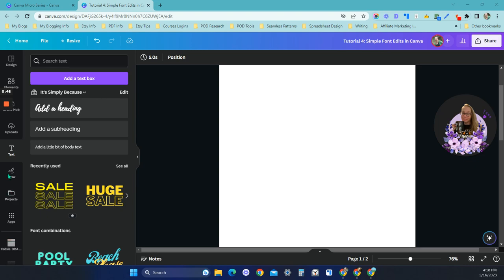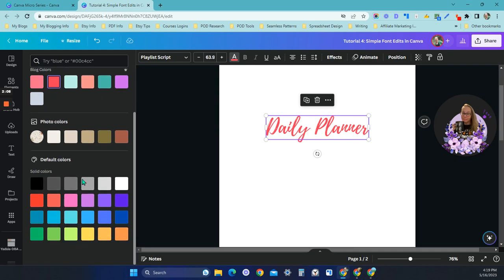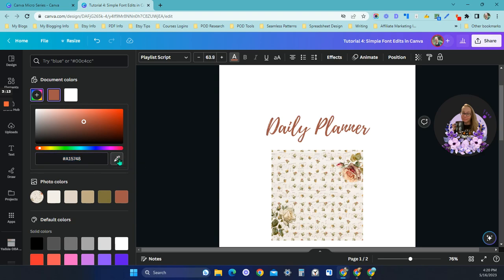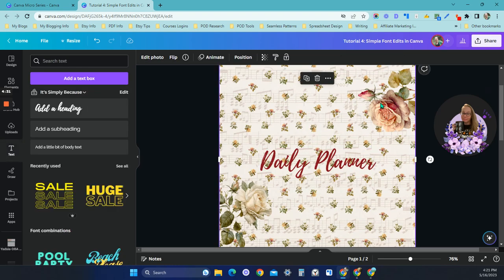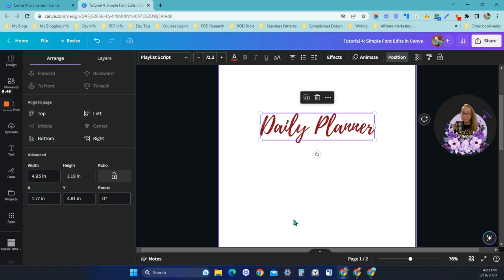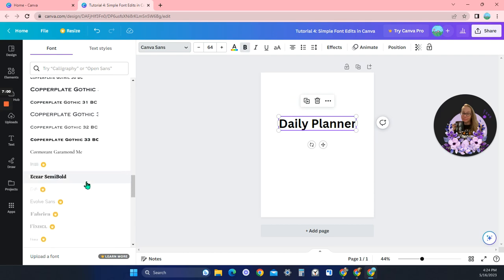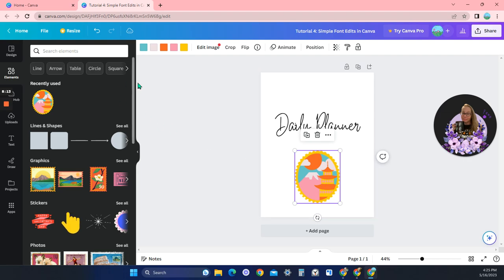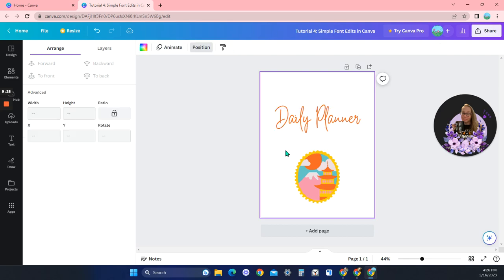Canva Micro Series Tutorial 4 Simple Font Edits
In this micro Canva tutorial for beginners, I will show you how to make simple font edited in both Canva Free and Canva Pro. In upcoming tutorials, I will continue to break down additional font features one by one into micro tutorials.

✨Are you interested in learning more about Creative Fabrica for commercial graphics, fonts, and more?